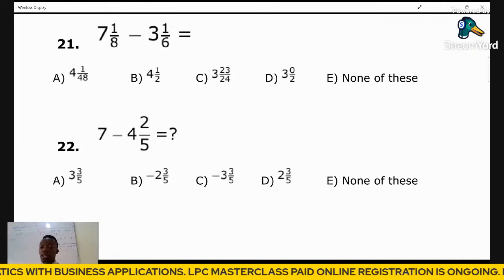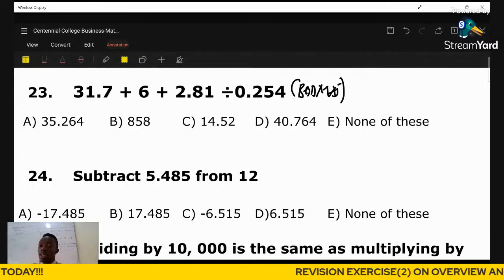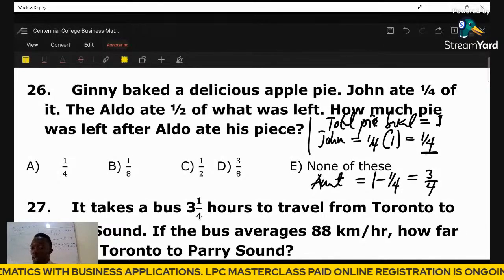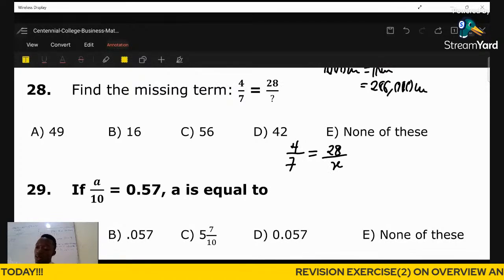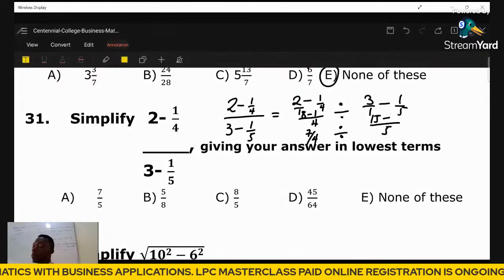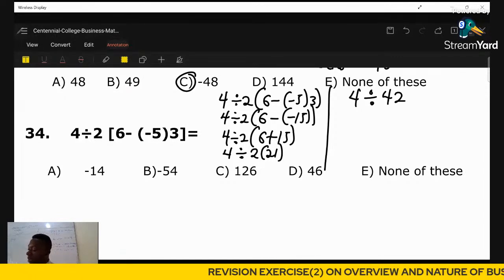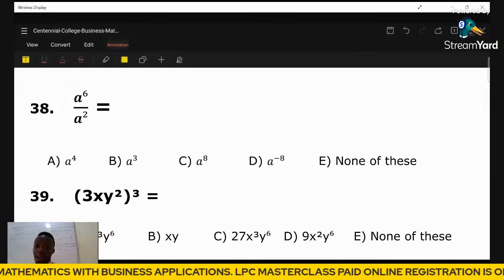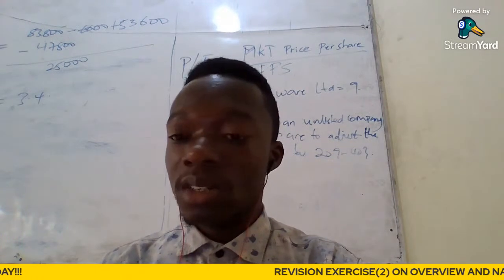REVISION EXERCISE(2) ON OVERVIEW AND NATURE OF BUSINESS MATHEMATICS WITH BUSINESS APPLICATIONS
revisionexercise(2)

Welcome to our weekly revision exercise on business mathematics with Larbi Premium Consult